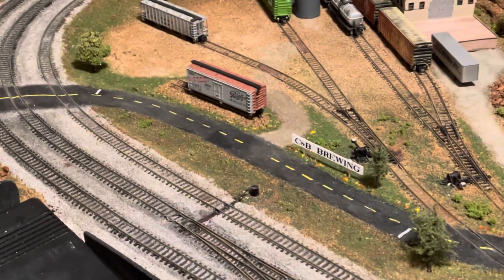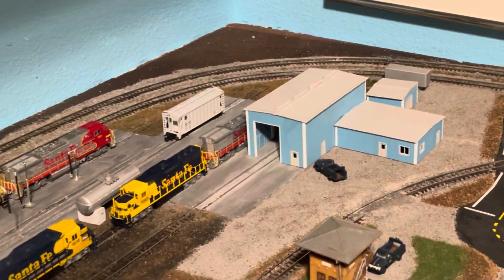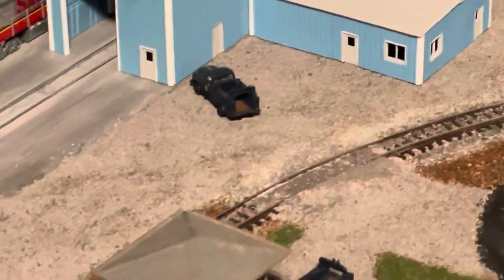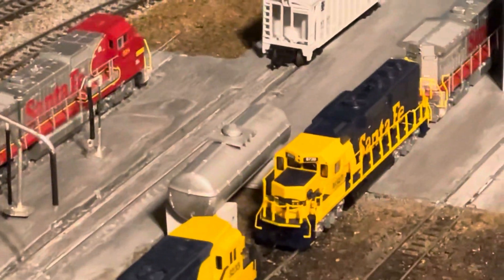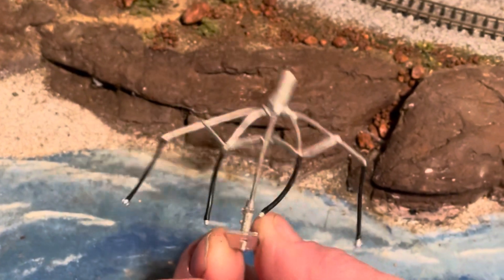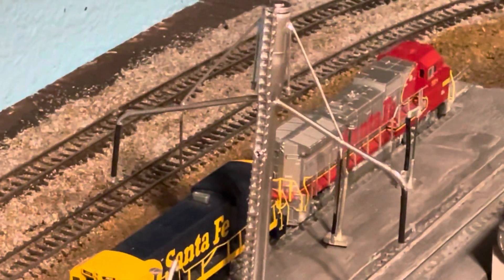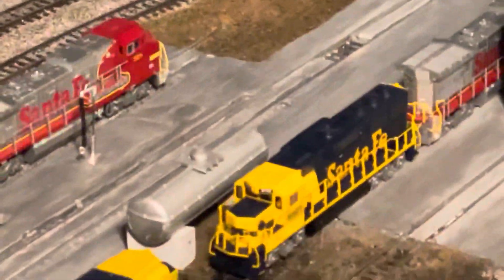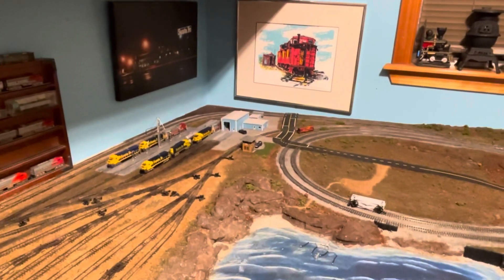N Scale Layout Update #45